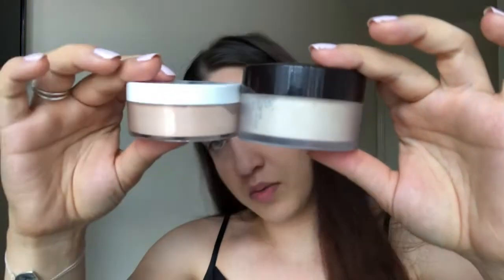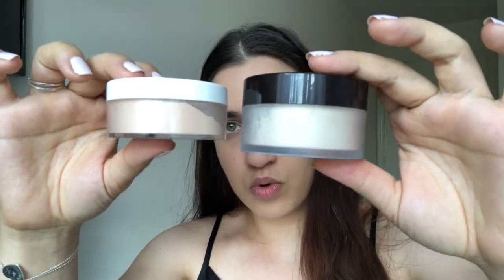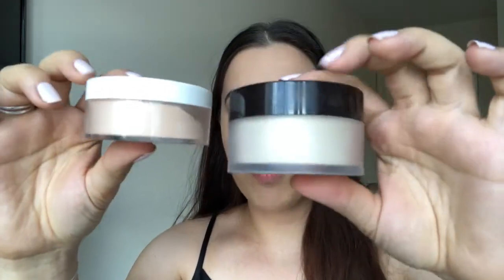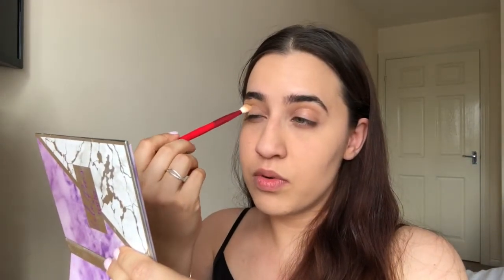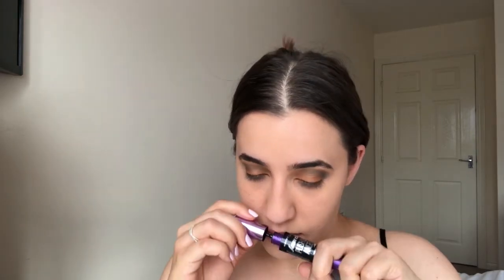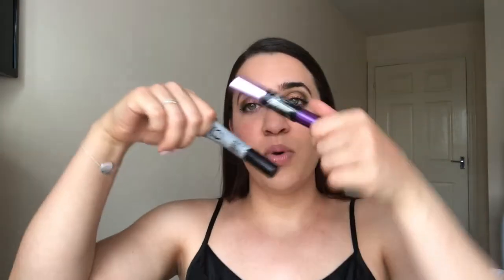FULL FACE FIRST OF IMPRESSIONS | DRUGSTORE MAKEUP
Hi lovelies.
Here’s a code for £5 off your LookFantastic Purchase